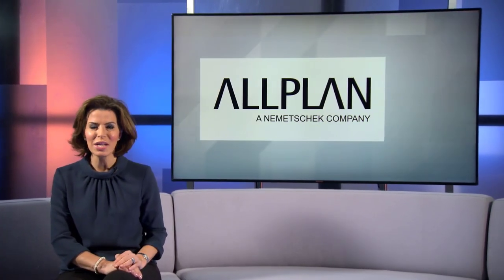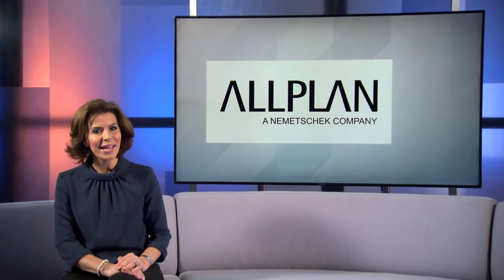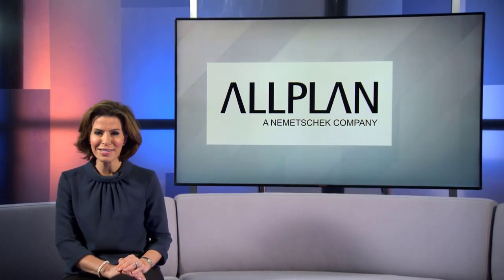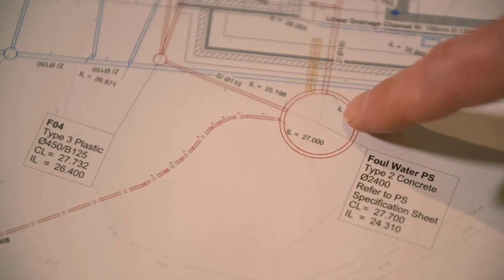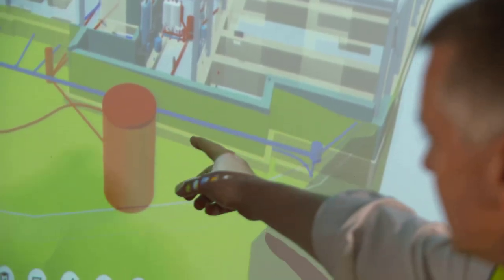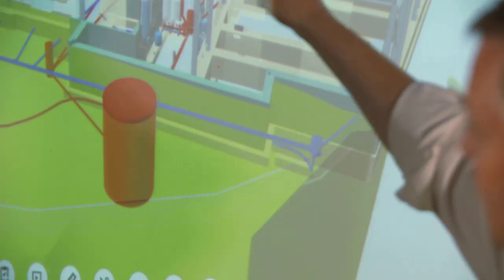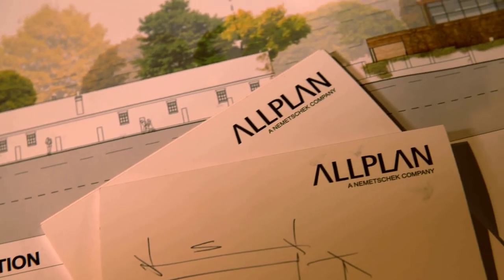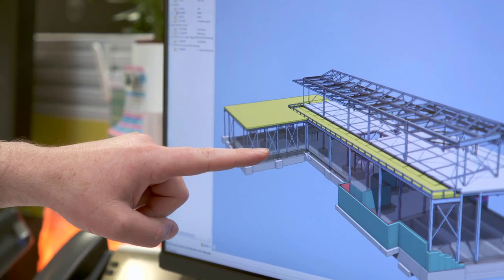Building a Legacy: Pell Frischmann Embracing the Transformation of Digital Workflows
How BIM is continuing to transform our way of working

The Chartered Institute of Building (CIOB) has partnered with ITN Productions to launch ‘Building a Legacy,’ a flagship news-style programme exploring the vital role of the construction industry in delivering forward looking, sustainable infrastructure for this and future generations.

It was important for us to support the CIOB with ‘Building a Legacy’ film because it complements our holistic approach through BIM and the digital transformation of the construction industry.

Watch the ALLPLAN sponsored editorial profile in ‘Building a Legacy’, introduced by national newsreader, Natasha Kaplinsky.